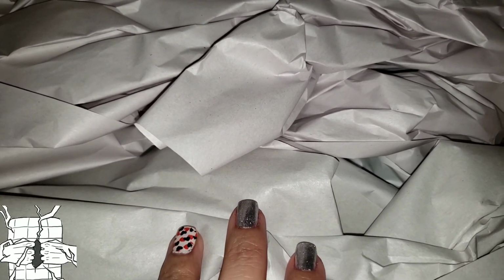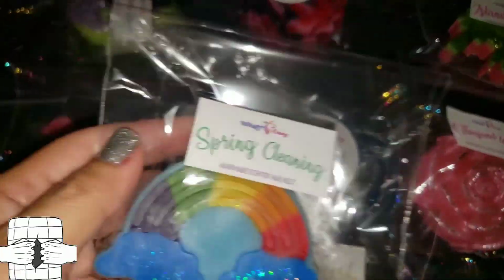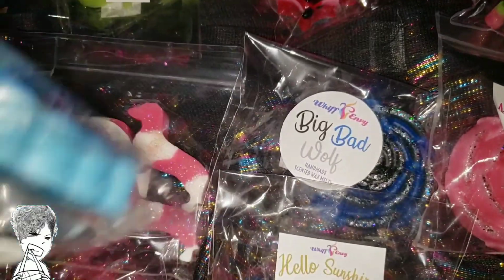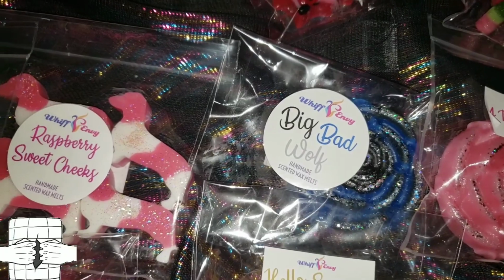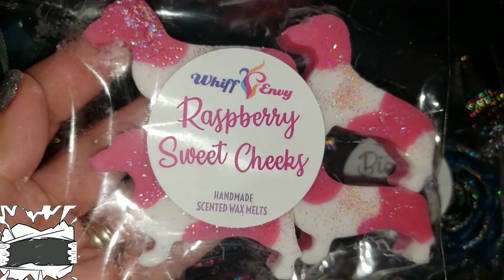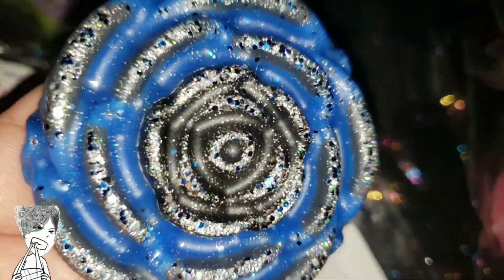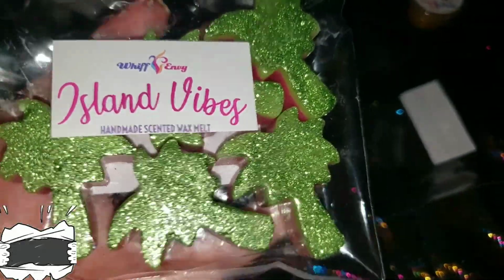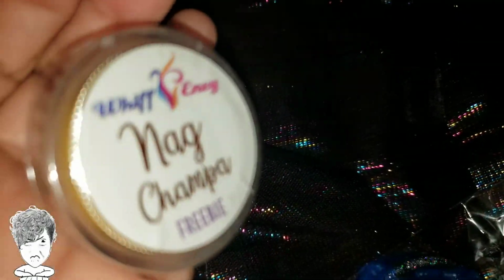Unboxing: Whiff Envy Wax Melts! So cute!